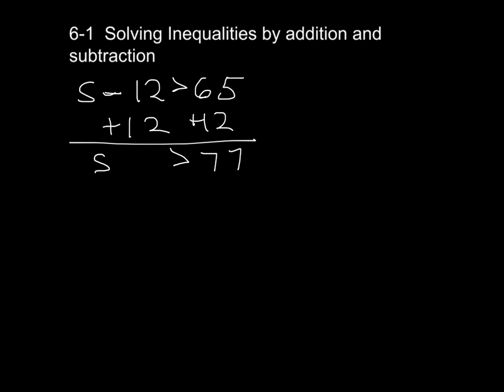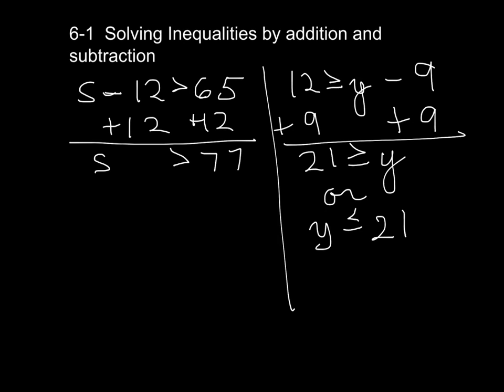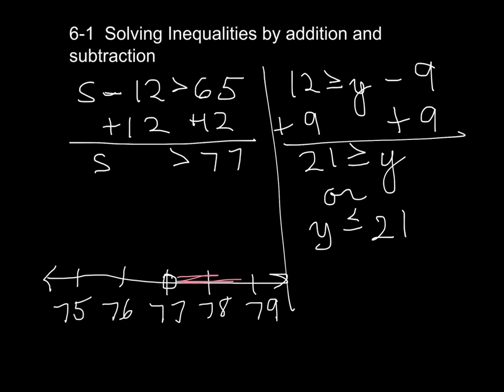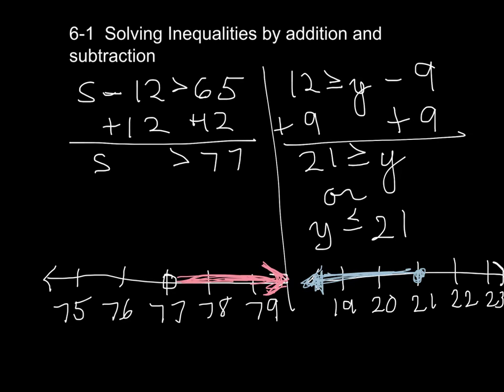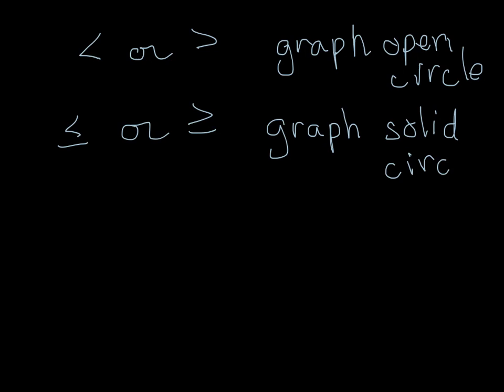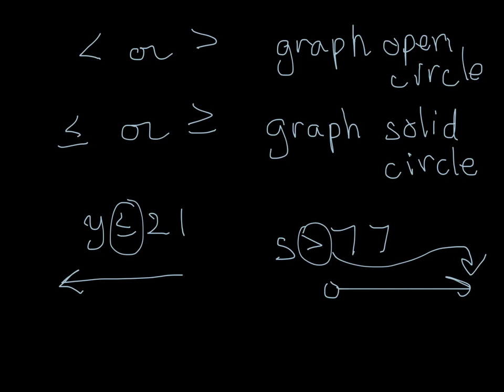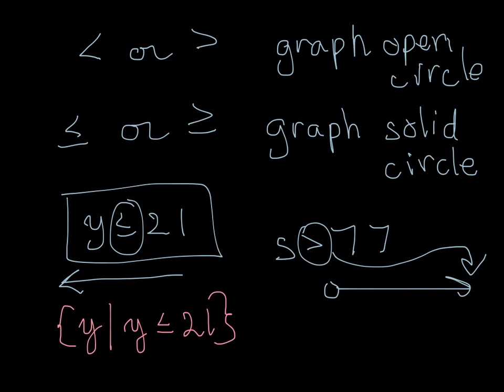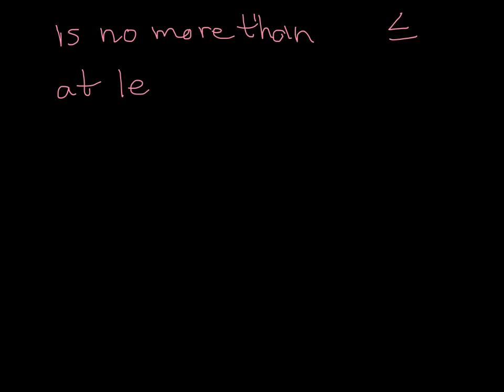Lesson 6-1 Solving Inequalities with Addition & Subtraction